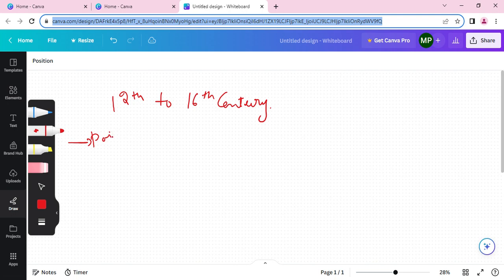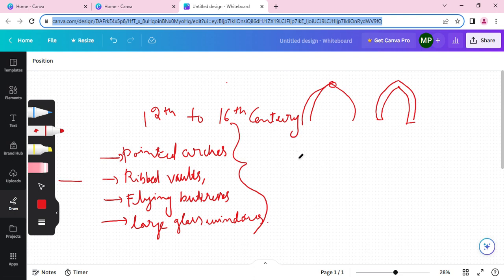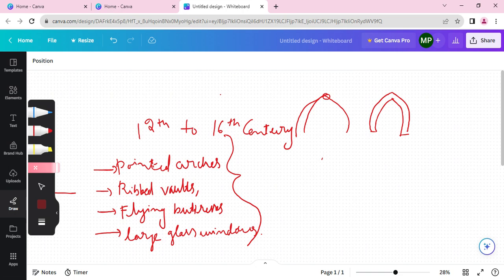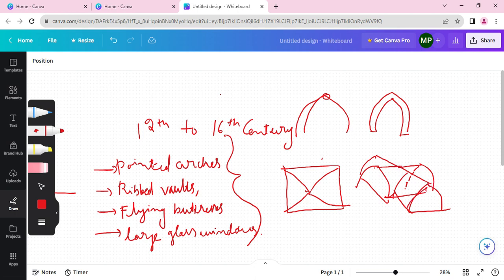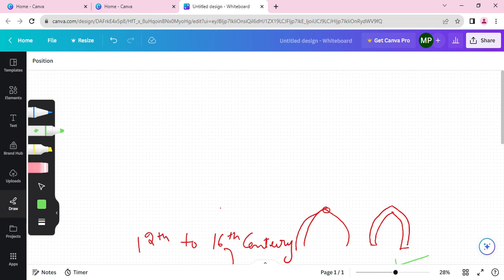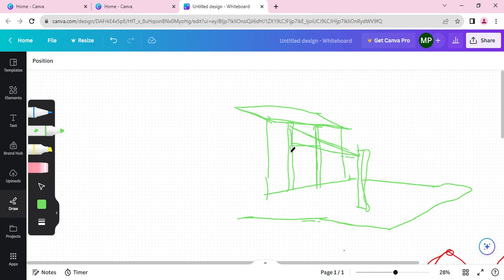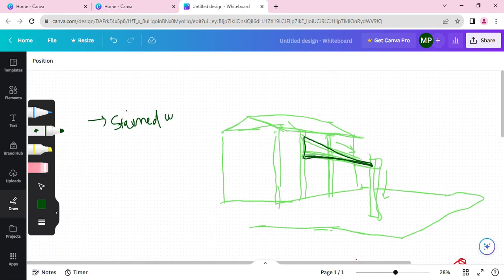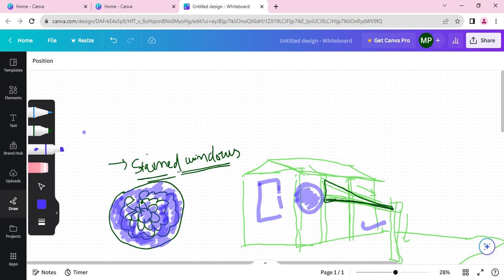Gothic architecture - UPSC Deputy Architect exam